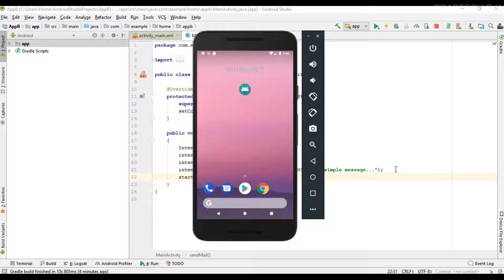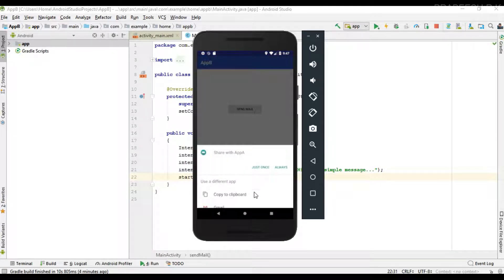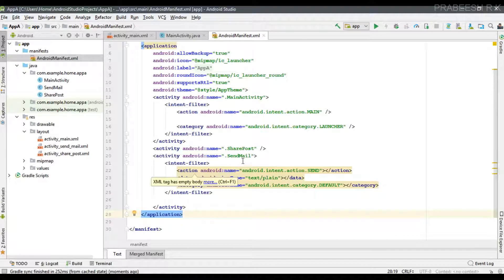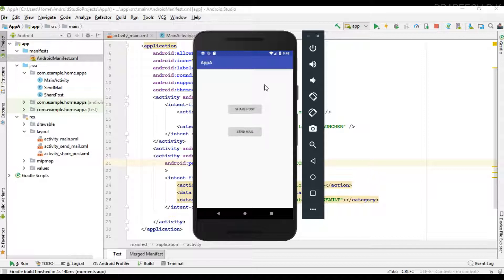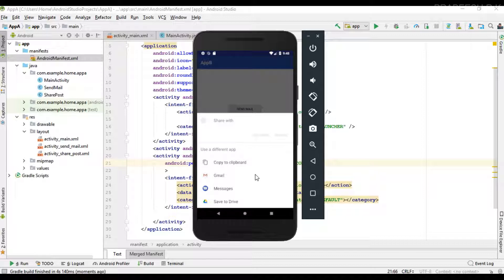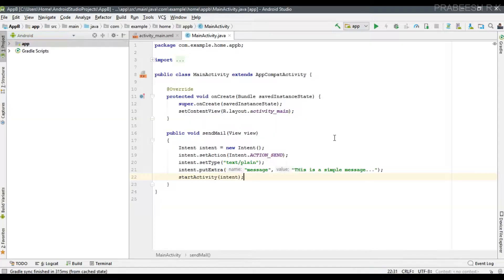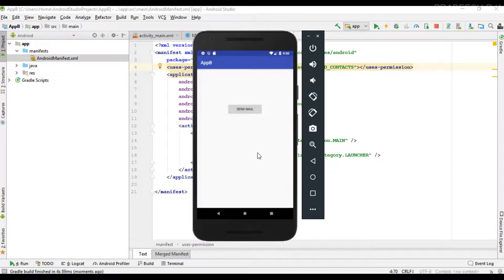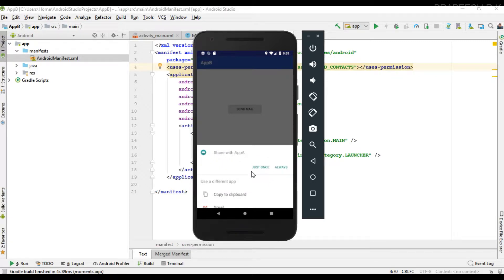Android tutorial (2018) - 39 - Significance of Permissions While Using Implicit Intent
In this video we are going to learn about what is the role of permissions while working with an implicit intent. For using implicit intent both activities must have the same permission set.